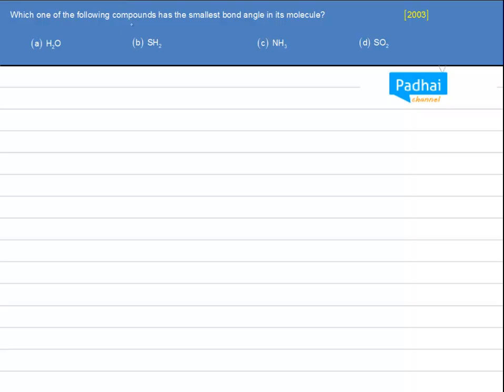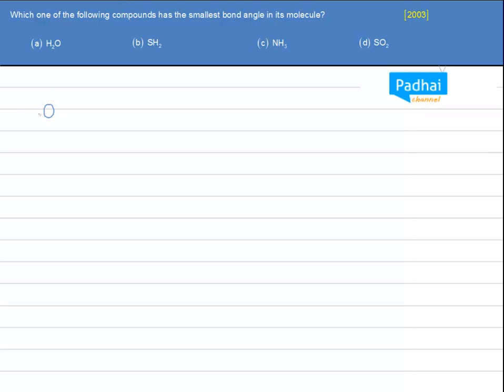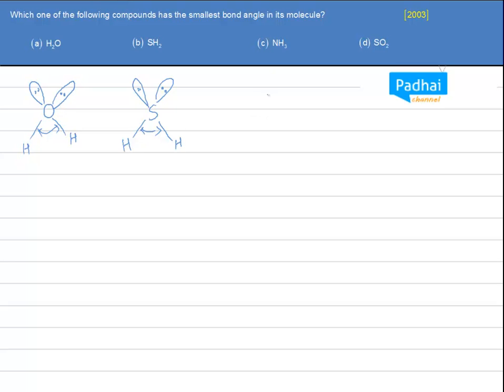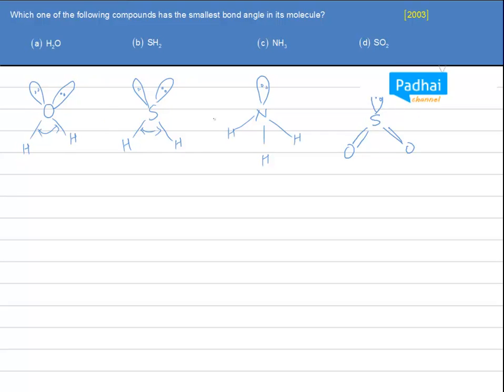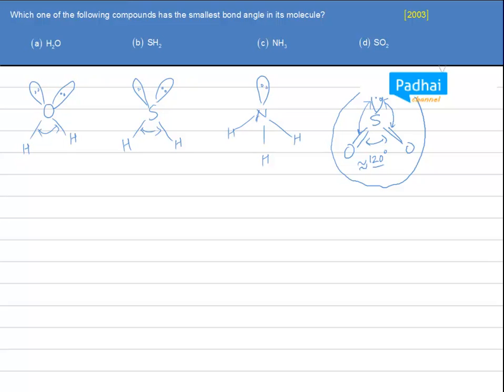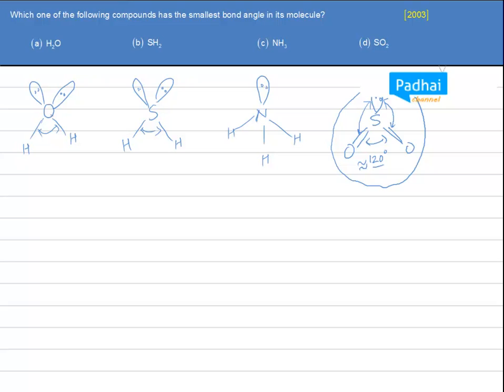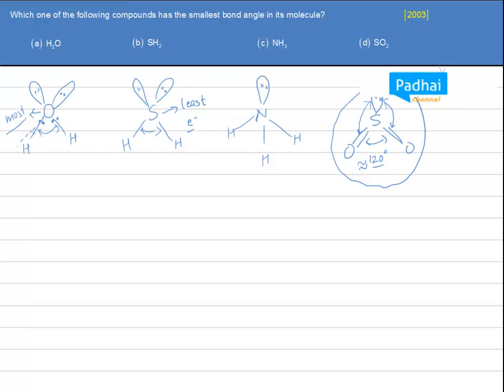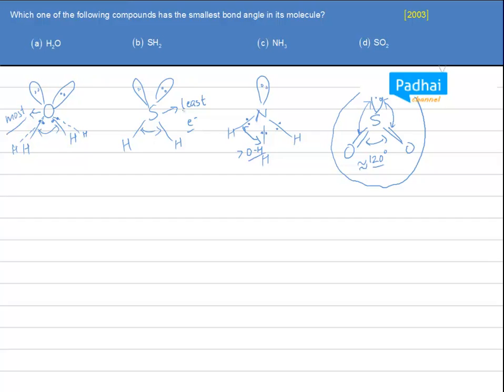AIEEE Chemical Bonding 2003